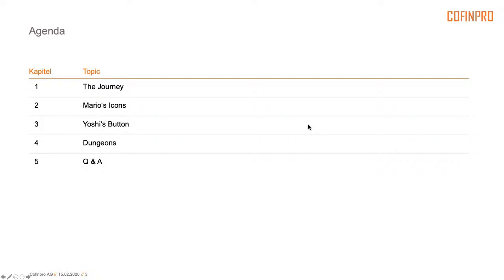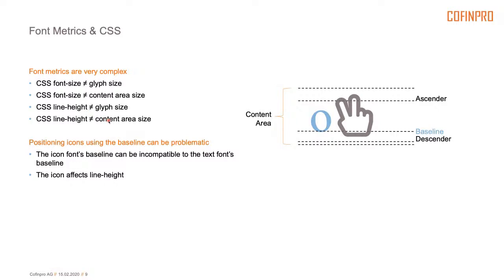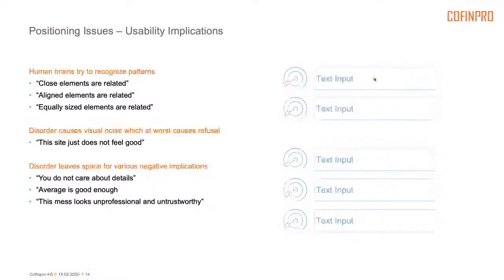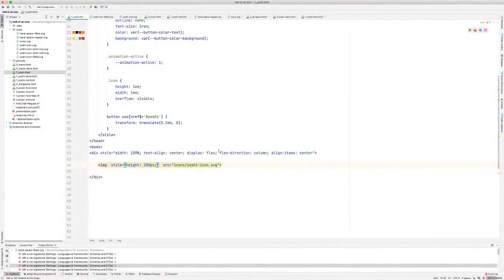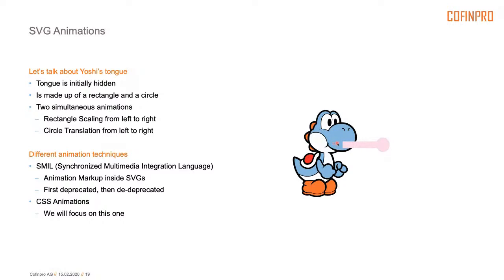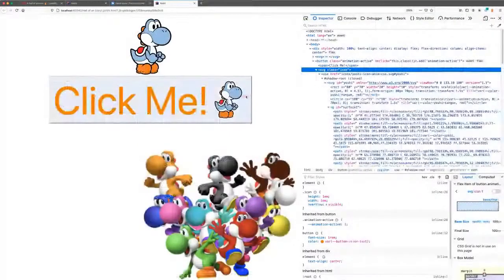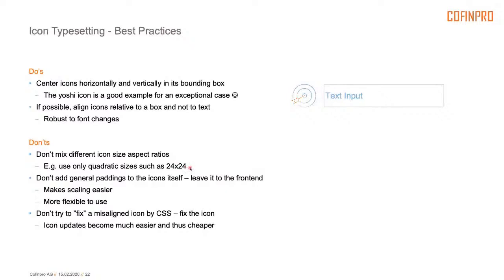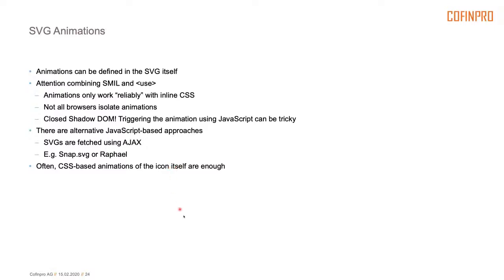A hell of an icon / SVG, icon fonts, typography ...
Icons are everywhere. These little pictures help us accomplish our everyday digital aims, may it be opening an app, expressing feelings (and saving keystrokes) with emojis or conveying meaning on websites. That’s why every frontend dev stumbles over integrating them, sooner or later. However, without proper thoughts and preparation, especially big applications can quickly turn into an icon hell.

In his panel, Hendrik wants to show you the different techniques of integrating those hel(l)pful icons by building a themeable button for a Super Mario-inspired website. Alongside an animated SVG-based Yoshi icon, there will also be information on usability aspects and why icon fonts sometimes do not behave as expected.

Hendrik is a certified software architect working at Cofinpro AG.
Having always been fascinated by human-machine interaction, he constantly aims to create the best possible user experience.

Frontend RheinMain is a community-hub for frontend devs and friends in the RheinMain area, hosting meetups and supporting local tech meetups and organizers.